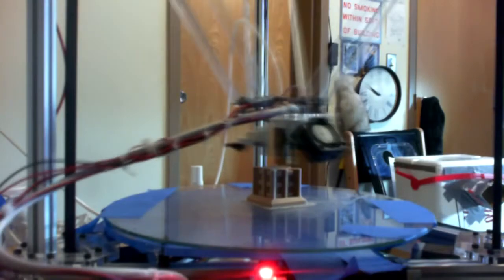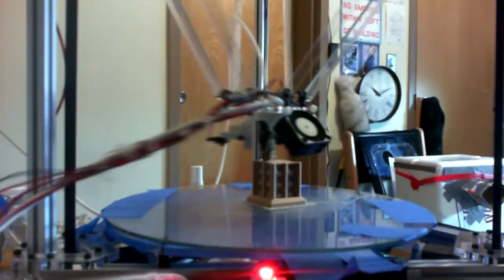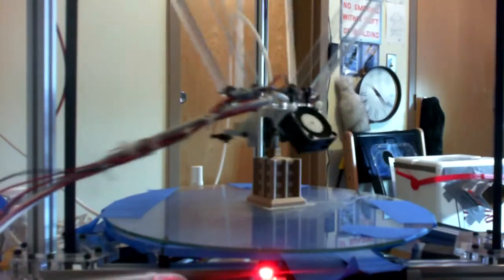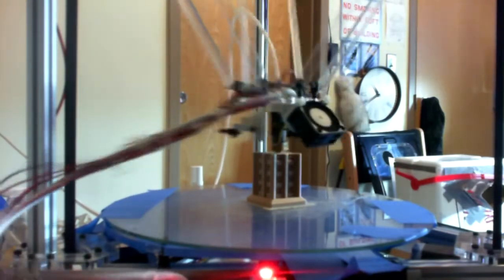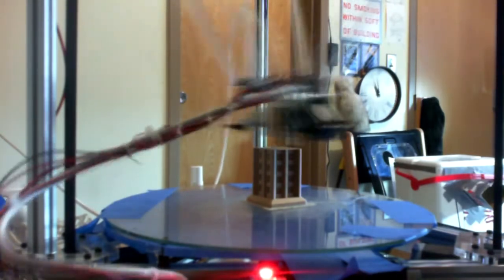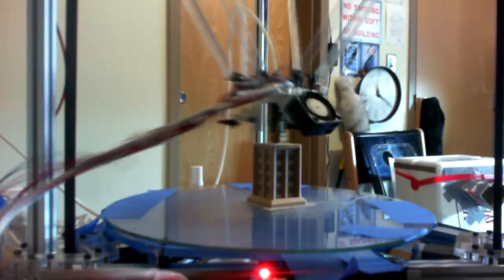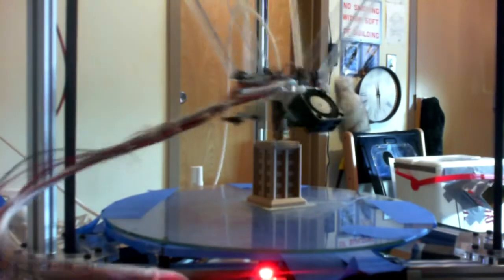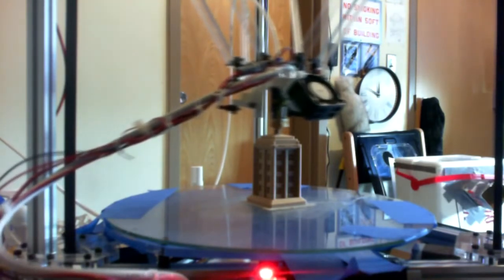3D printing the Tardis for my mom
Kossel Clear Delta 3-D printer from Blue Eagle Labs finally calibrated and setup and printing nice and level. My mom loves Dr. Who and she wanted a Tardis so I decided to print her one now that everything is running the way that it is supposed to.

setup for the print
layer height .2
print speed 35 mm/s
temp 190
flow 118%